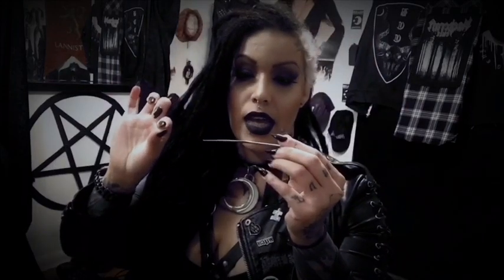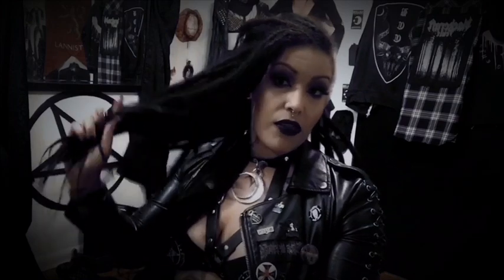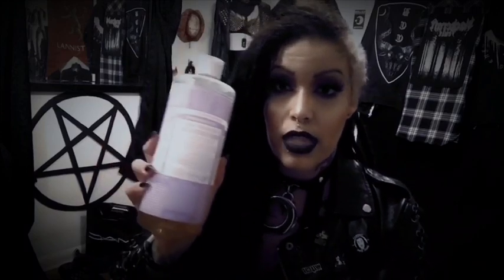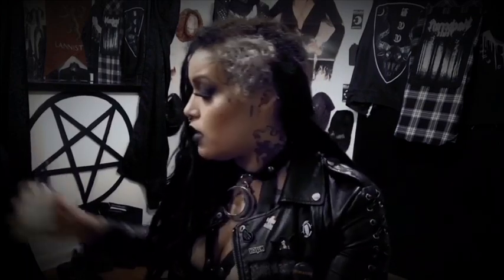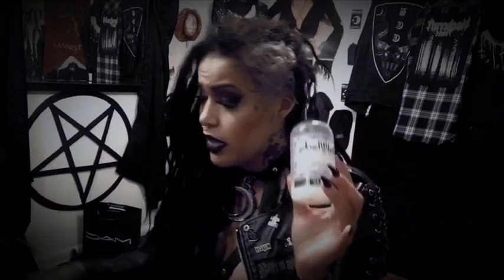Dreadlocks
Here’s a video of my experience with Dreadlocks. I truly love this hairstyle

Products mentioned:

Dr Bronner's lavender Castile soap

Dollylocks Nag Champa shampoo

Castor/Avocado oil mixed with essential oils

Dollylocks Tightening spray Dragons Blood/Nag champa

99% Aloe Vera Gel

Dollylocks Coconut aloe/lime tightening gel

Dollylocks coconut pomade

Pet comb to brush out ends

Crochet/Latch hook